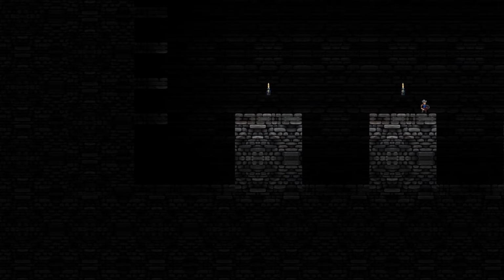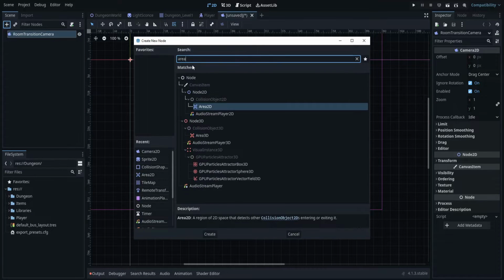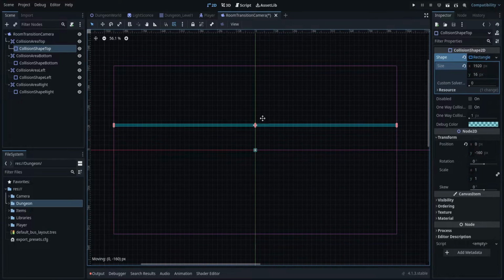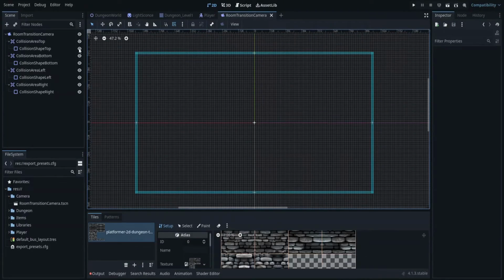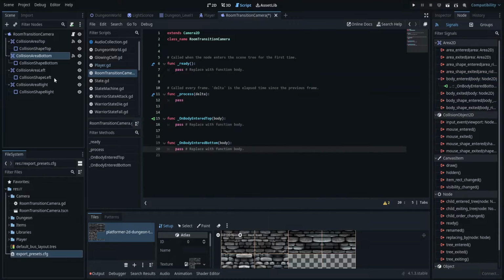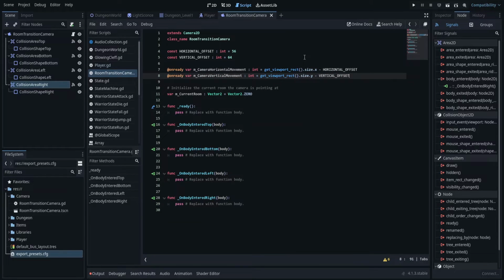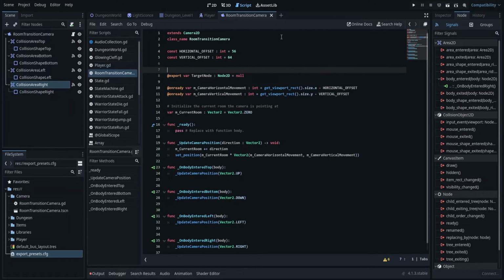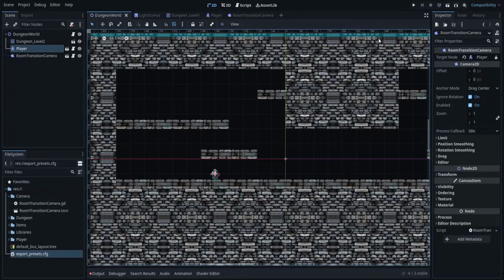How to Make a Room Transition Camera (Zelda-Style Camera) in Godot 4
In this tutorial, I am going to show you how to make a room transition camera in Godot 4, also known as the Zelda-style camera. The Room Transition camera moves between rooms when the player gets close to the edges of the screen.

Here is the general idea of how to do it:
We have four directions the player can transition to: up, down, left, and right. To detect if a player is close to an edge of the screen, we will use an Area2D node, which will detect a collision with the player. And since we have four directions, we will need four Area2D nodes.
Once the player hits one of those areas, a signal will be emitted, and a signal handler method will be invoked. The signal handler will then adjust the position of the camera in the world.
In addition, we will also enable camera smoothing to get a nice camera movement when transitioning between rooms.

00:00 Intro
00:33 How to implement a room transition camera
01:00 Creating the RoomTransitionCamera scene
04:27 Implementing the camera script
08:46 Testing the room transition camera
11:02 Smoothing the camera movement